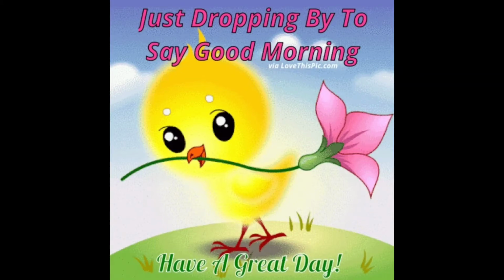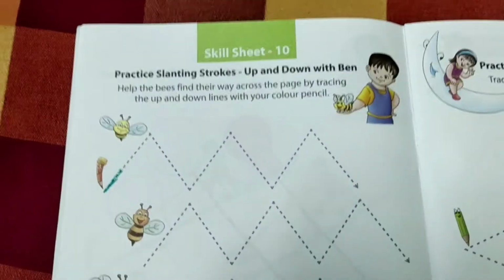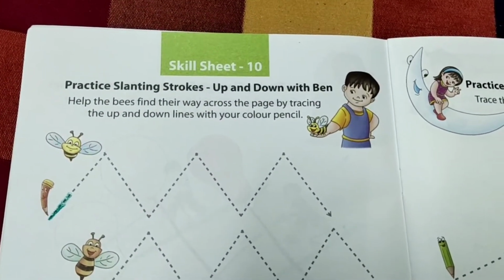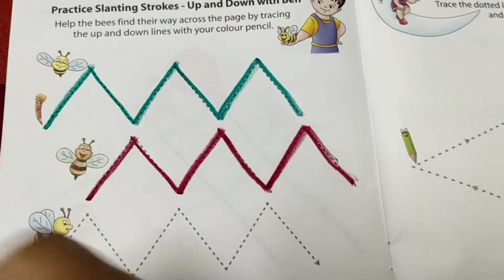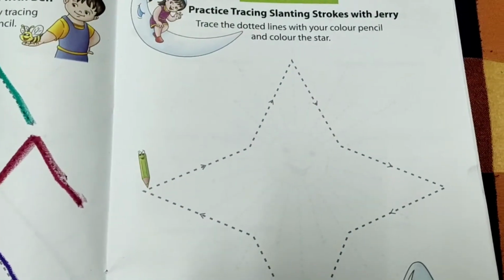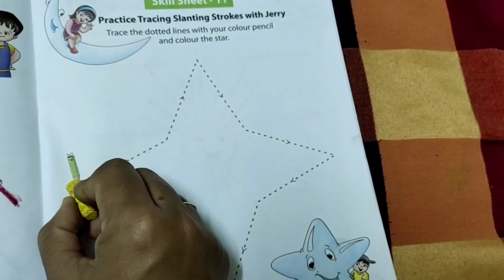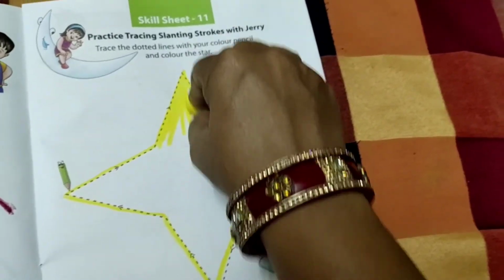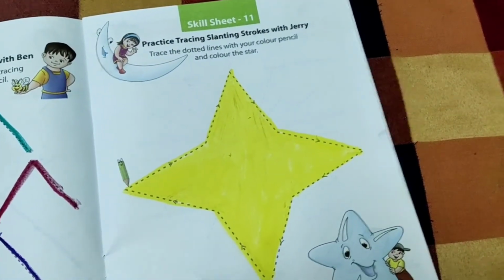Slanting strokes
Online practice of slanting strokes up and down